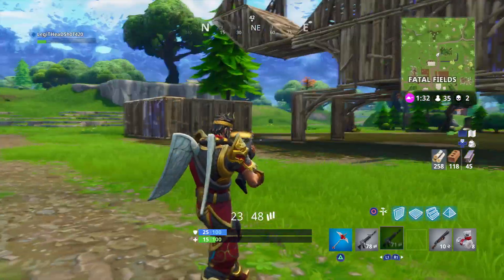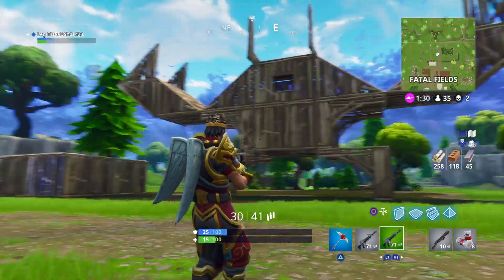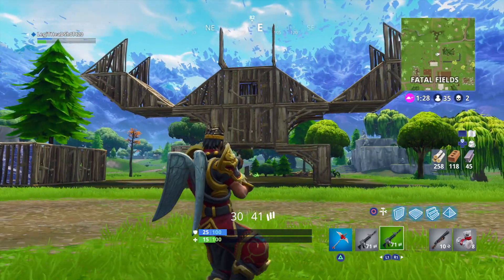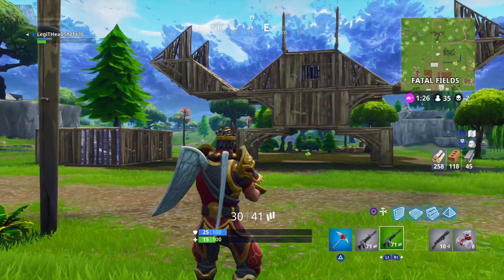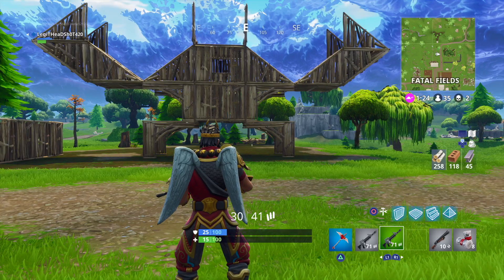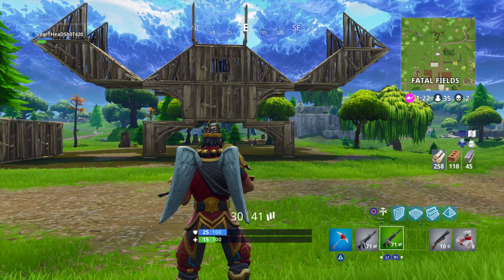Fortnite Battle Royale: How to build the Moisty Mire Crab